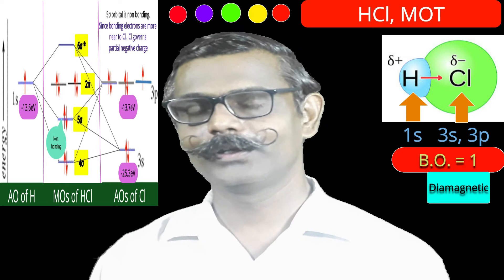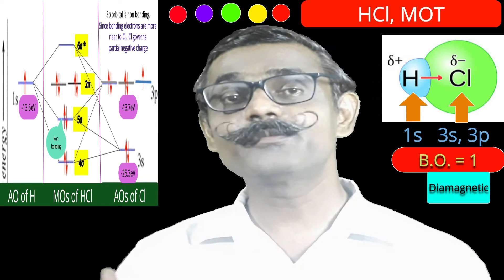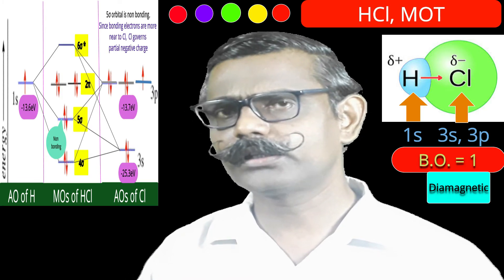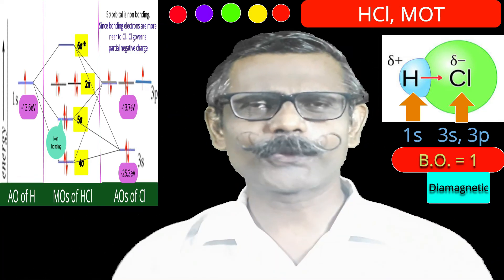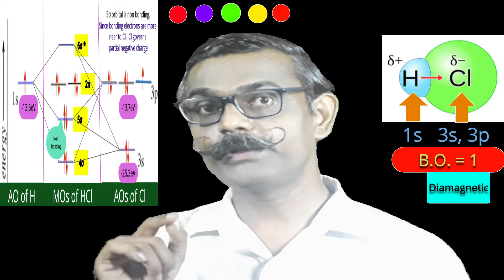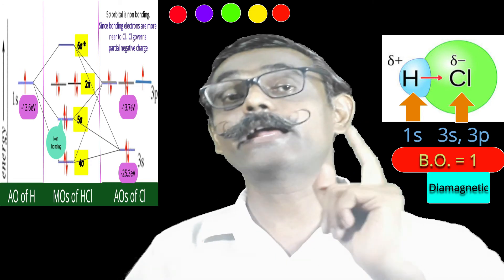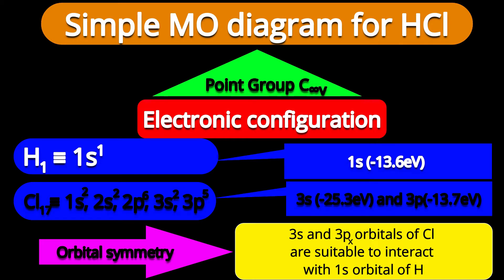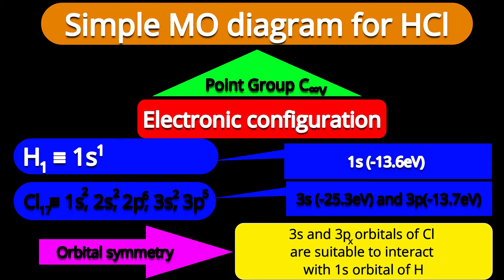Molecular Orbital Theory, HCl (Heteronuclear diatomic molecule) Use of 3s orbital in bond formation.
Heteronuclear diatomic molecule
Electronic configuration
Non bonding orbitals
Energies of various orbitals
Suitable symmetries and overlaps
Bonding pair share
Bond order
Magnetic property
Homework
CSIR-NET, SET, GATE, GS